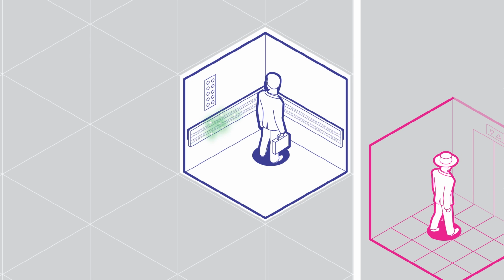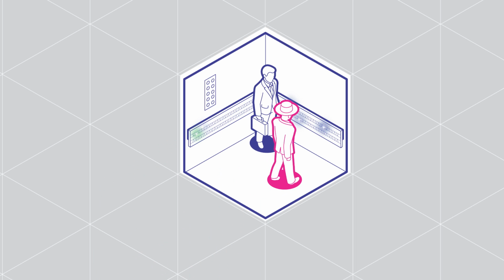Etavele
This video was made for the course 'Interactive Technology Design' (TU Delft, Faculty of Indistrial Design Engineering).
Etavele is a concept of interactive technology designed to help people become aware of an everyday dilemma: when I'm in the elevator and a stranger enters, should I stay awkwardly silent or should I break the ice?